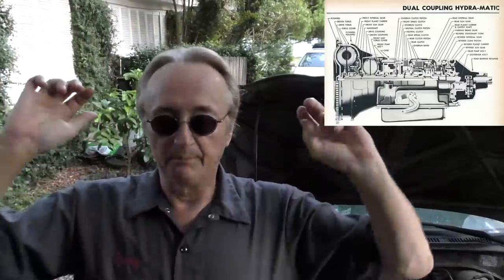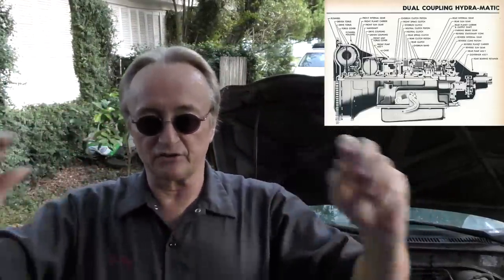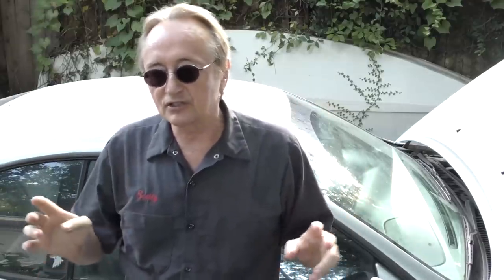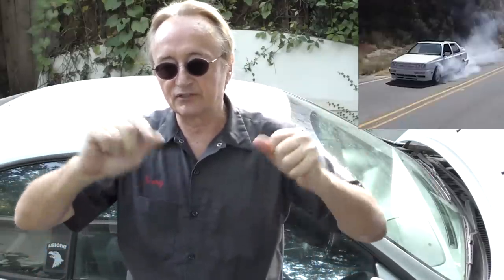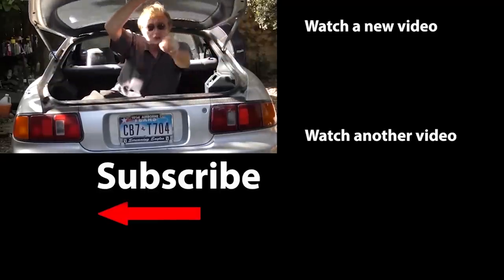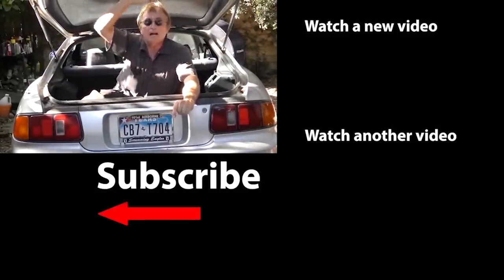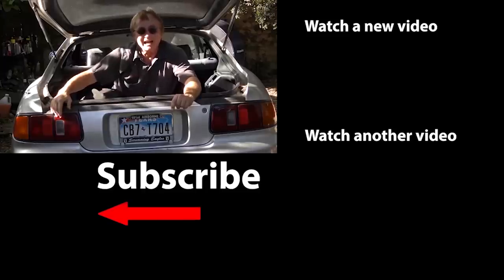This Isn't a Real Corvette, Here's Why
Here's Why the New Mid-Engine Corvette Isn't a Real Corvette, DIY and car repair with Scotty Kilmer. Why are they getting rid of all the manual transmission cars? The end of manual transmission cars. Why can't I get a manual transmission anymore? Things that make me mad and angry. Problems with manual transmissions. Everything wrong with automatic and manual transmission cars. Car advice. DIY car repair with Scotty Kilmer, an auto mechanic for the last 51 years.

⬇️Scotty’s Top DIY Tools:
1. Bluetooth Scan Tool
2. Mid-Grade Scan Tool
3. My Fancy (Originally $5,000) Professional Scan Tool
4. Cheap Scan Tool
5. Basic Mechanic Tool Set
6. Professional Socket Set
7. Ratcheting Wrench Set
8. No Charging Required Car Jump Starter
9. Battery Pack Car Jump Starter

⬇️ Things used in this video:
1. Common Sense
2. 4k Camera
3. Camera Microphone
4. Camera Tripod
5. My computer for editing / uploading

►Here's our weekly video schedule:
Tuesday: Auto repair video
Wednesday: Viewers car mod show off
Thursday: Viewer Car Question Video AND Live Car Q&A
Friday: Auto repair video
Saturday: Second Live Car Q&A
Sunday: Viewers car show off

A big thanks to Jimi Moso for the extra graphics on this video, check out his YouTube Channel: